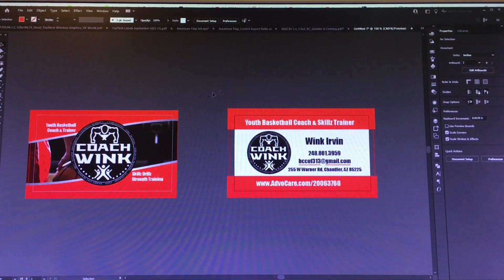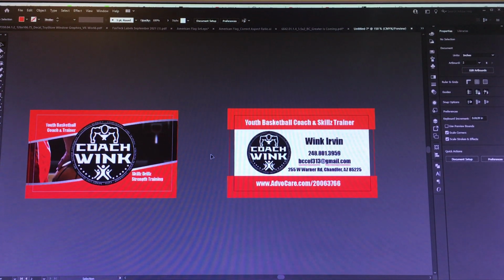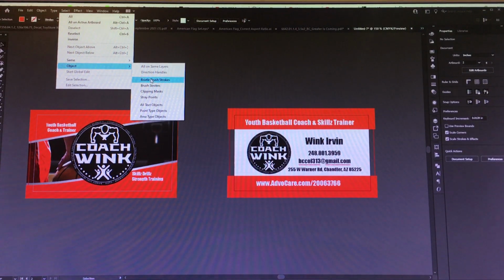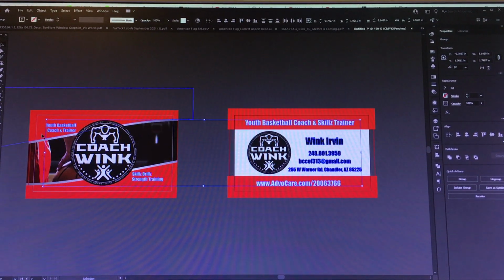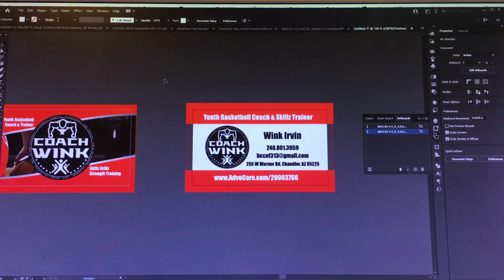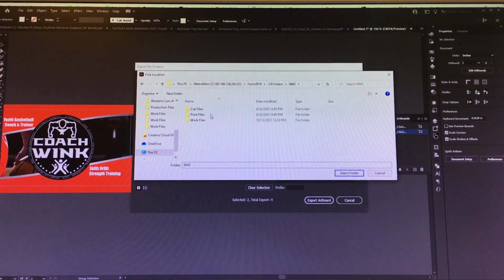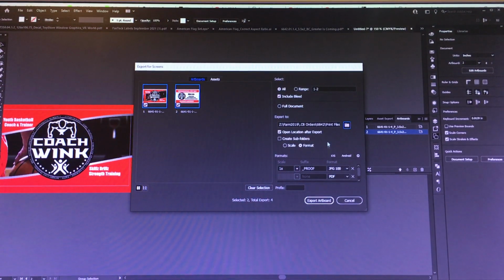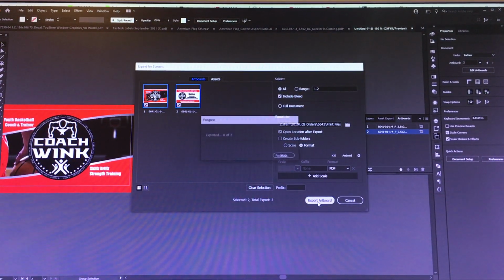Quickly outlining all fonts / Prepping business cards for output - Illustrator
Quickly outlining all fonts / Prepping business cards for output at Halo Ink!